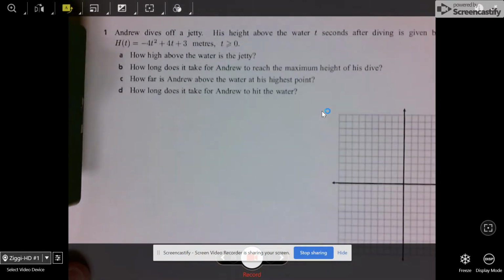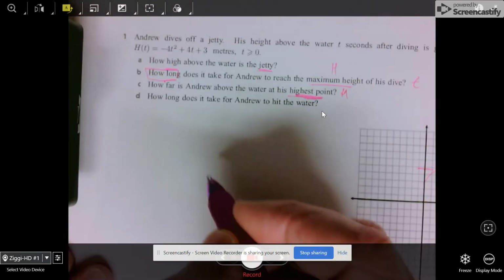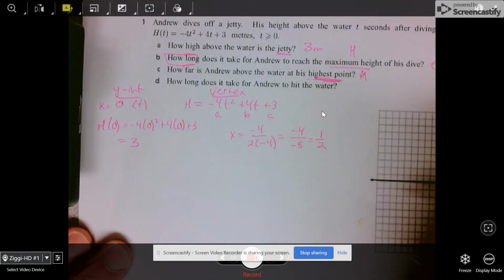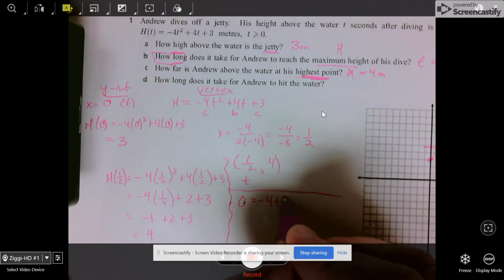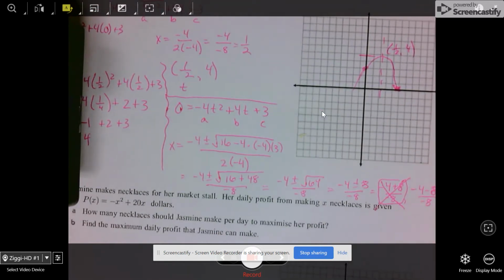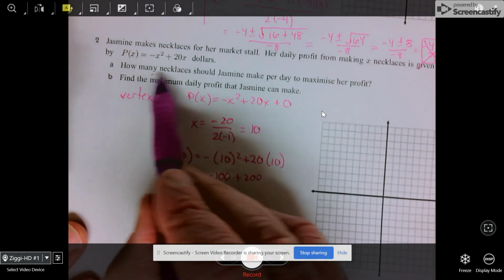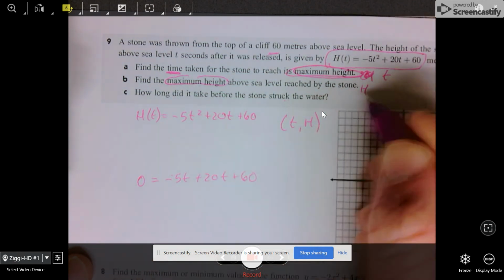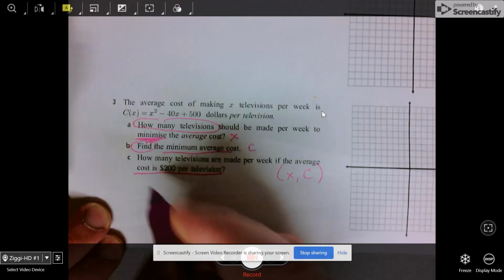Video Notes: Word Problems Quadratics